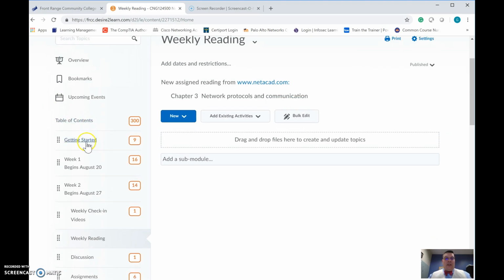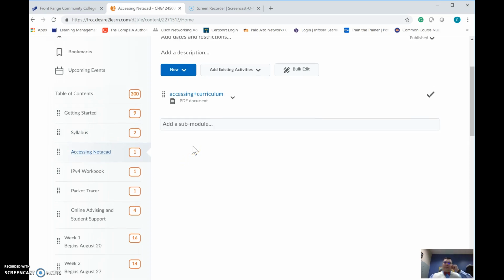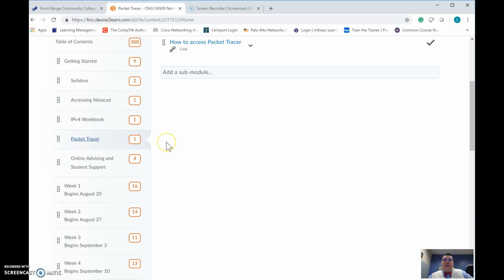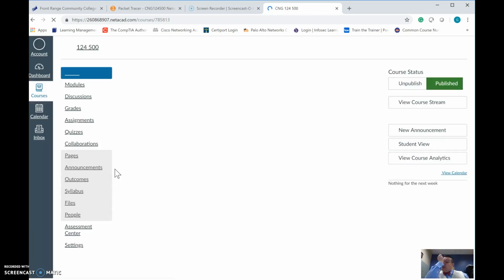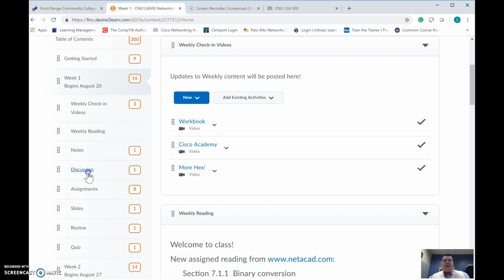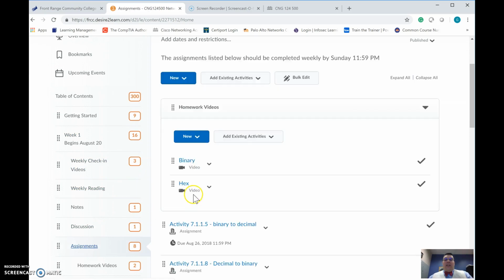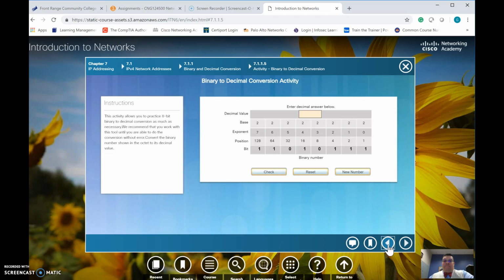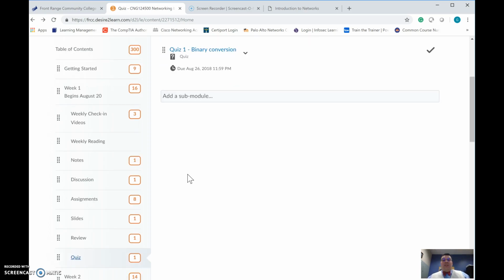CNG 124 week 1